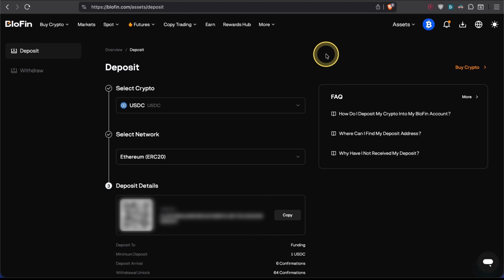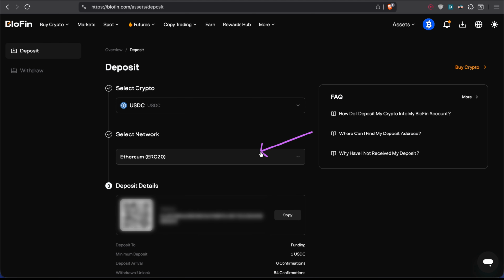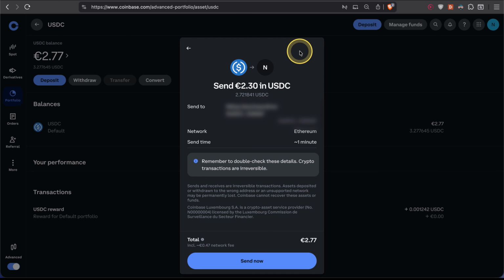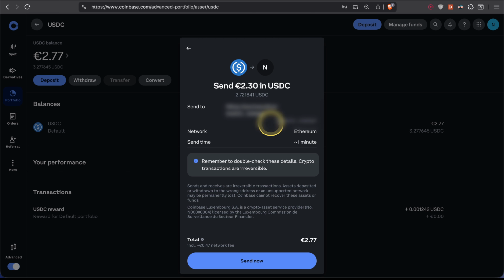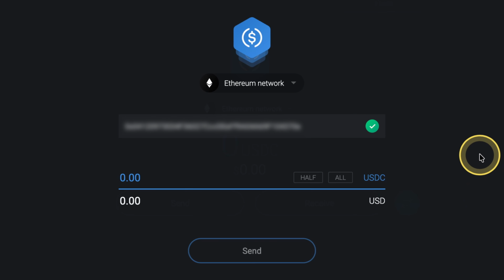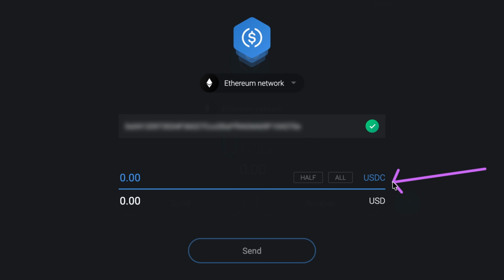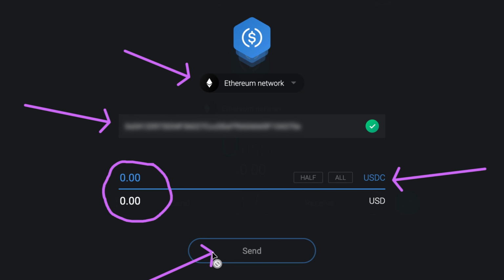How to deposit Crypto on BloFin ✅ Crypto Deposit Tutorial (Step-by-Step)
Deposit Cryptocurrencies on BloFin Tutorial ✅ BTC, USDT, ETH, SOL, …

⏱️ Timestamps ⏱️
00:00 Copy Deposit Address
00:30 Send from Exchange
00:55 Send from Wallet
01:10 Claim Signup Bonus